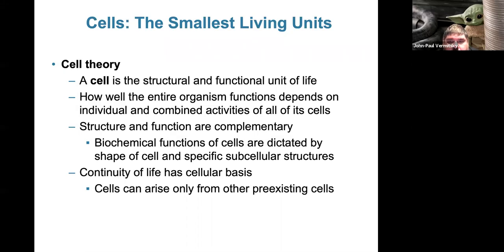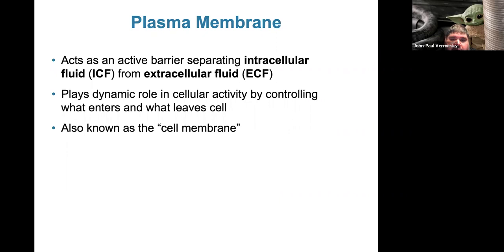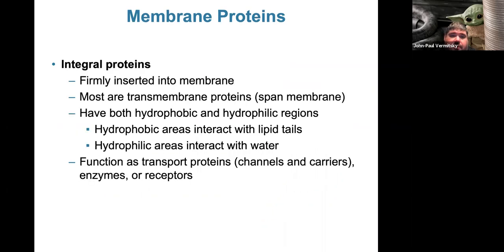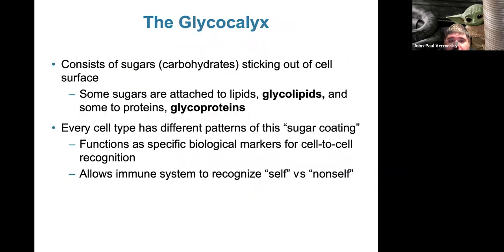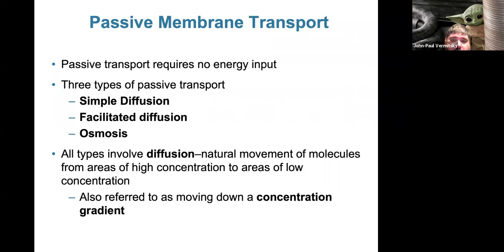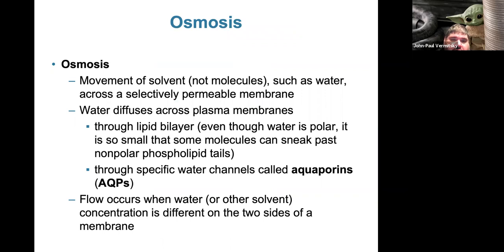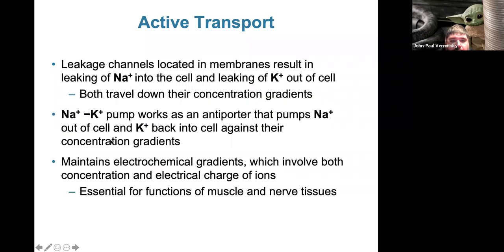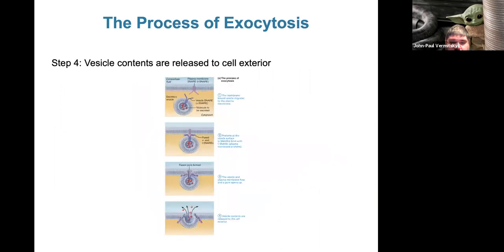API -- Chapter 3 Recording Part I